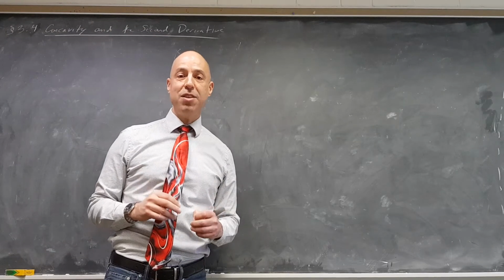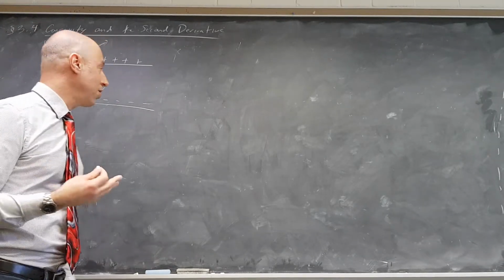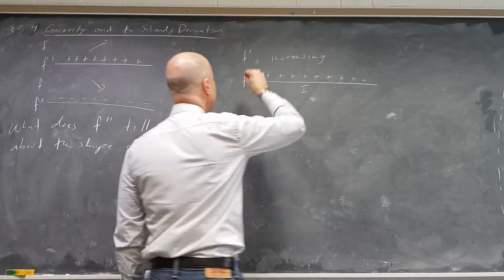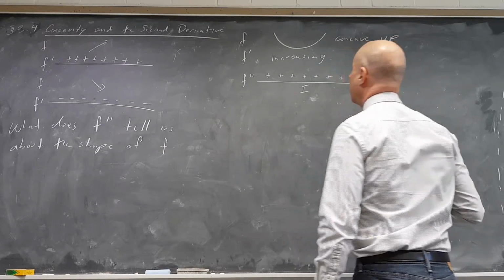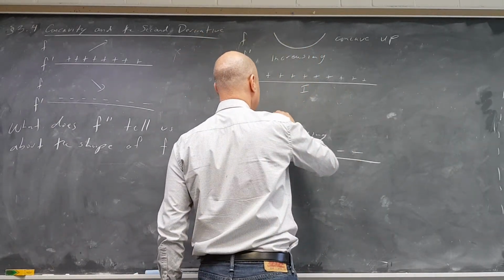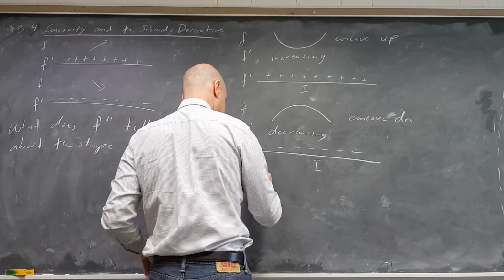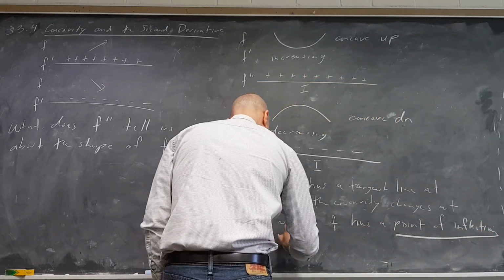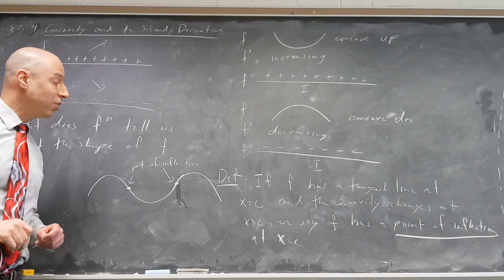Concavity and Points of Inflection